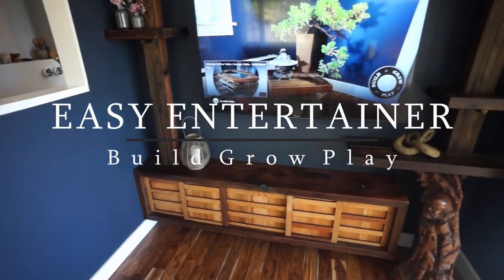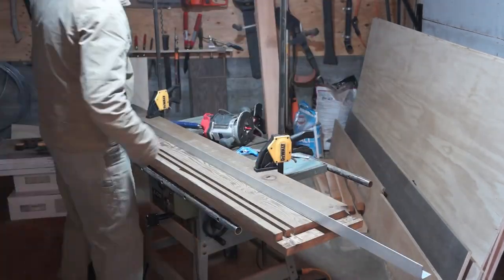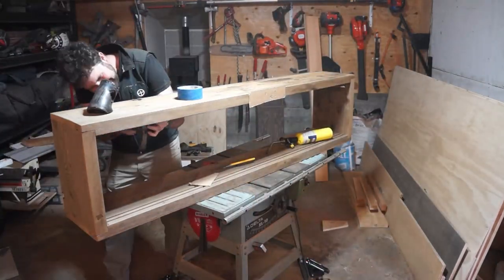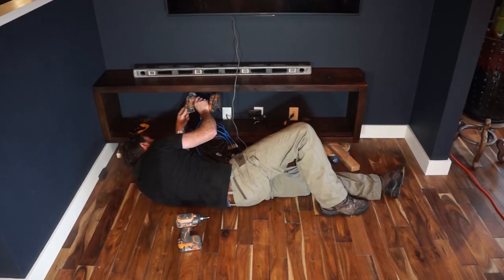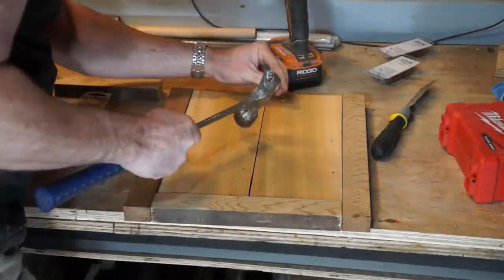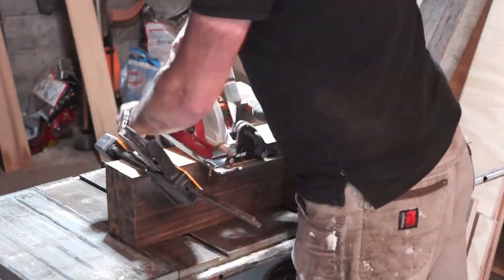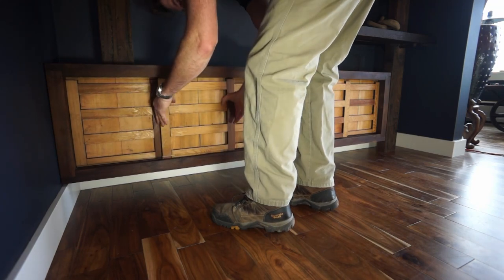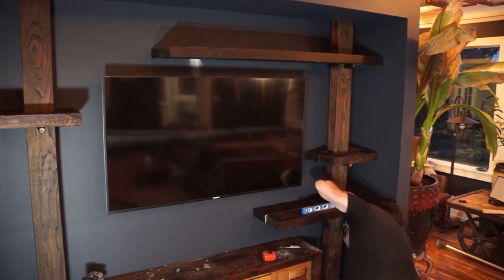The Entertainer - Easy DIY Entertainment Unit - Build Grow Play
Easy DIY Entertainment unit using simple woodworking techniques and tools. Constructed from tight knot cedar.

Bees Wax
Black Wax
Laser Level
Stud Finder
Drill and Driver
Circular Saw
Spade bits
Pass Through Wall Plate
Fein Vacuum
Ceiling jacks
MAP Gas Torch
Propane Torch

Please be careful to always use tools as per manufacturers instruction and always wear appropriate Protective apparel. It is also strongly advised that any work you perform is permitted and carried out by a qualified professional.